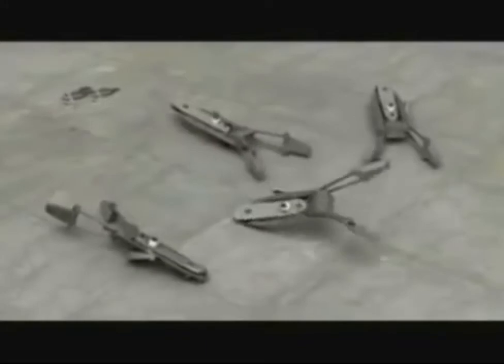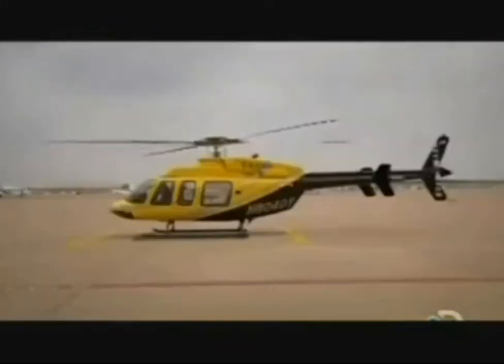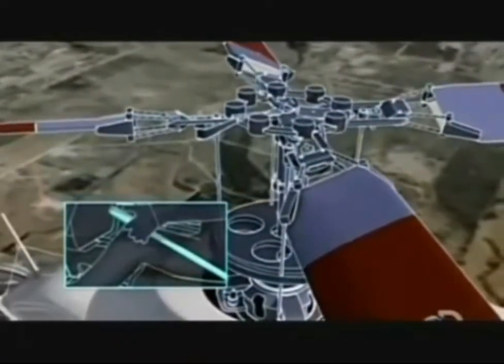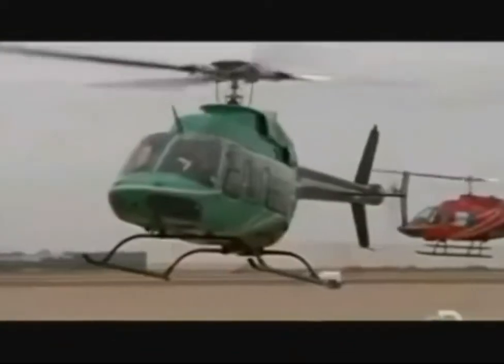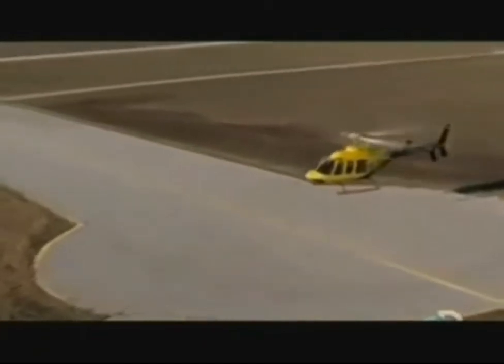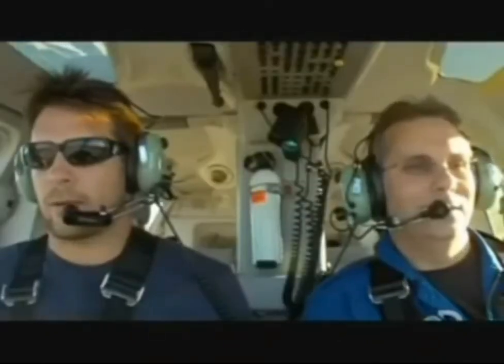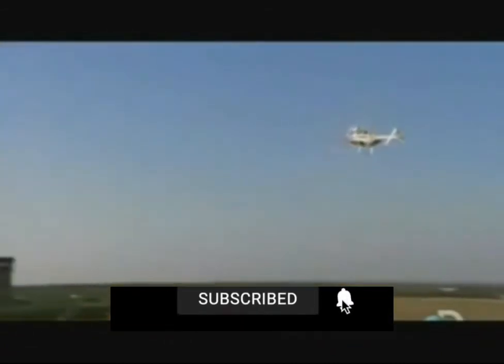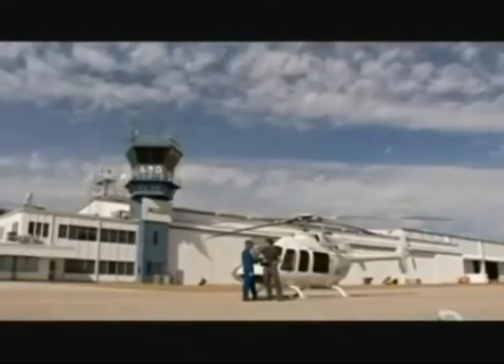Helicopter Flight For Beginners (Simple techniques)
Helicopters flight for beginners show us the basic of helicopter flight and control.How do helicopters hover? How do they turn? Find out here.

They have have existed for only 70 years, yet they are without question one of the most versatile and vital vehicles in the world.They transport world leaders and the critically wounded; they fight forest fires and rescue people trapped in burning buildings;they can deliver huge payloads to areas that no other vehicle can reach.

The helicopter is type of aircraft in which lift is obtained by means of one or more power-driven horizontal propellers called rotors.When the rotor of a helicopter turns it produces reaction torgue which tends to make the craft spin also.On most helicopters a small rotor near the tail compensate for the torgue .On twin-rotor craft the rotor spin in opposite directions,so their reaction cancel each. The helicopter is propelled in a given direction by inclining the axis of the main rotor in that direction.The helicopter's speed is limited by the fact that if the blades rotate too fast they will produce compressibility effects on the blade moving forward and stall effects on the rearward moving blade,at the same time.

Although the helicopter was only recently fully developed, it's concept can date back to the late 1400's. since then, helicopters have been put into use by society in many ways.one can find helicopters in both and civil and military use, but later became certified for civilian use.Since then helicopters have evolved greatly, specifically with the design. Because a helicopter can perform more actions than a fixed-wing aircraft can,it is more complicated to fly.The helicopter must compensate for a variety of forces, like the spinning force induced by the main rotors.The engineering behind designing a helicopter is complex with a variety of issues to be understood.

important link for YouTube:Important link

I'm on Instagram as @sciencesecrettv. Install the app to follow my photos and videos.